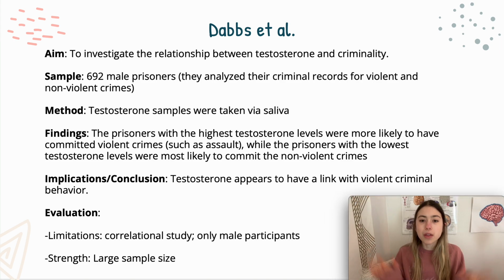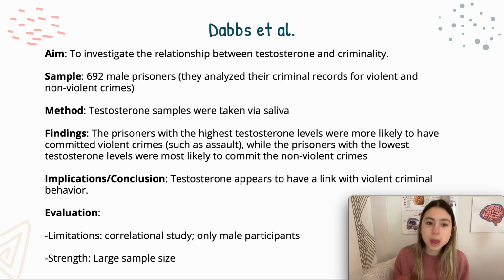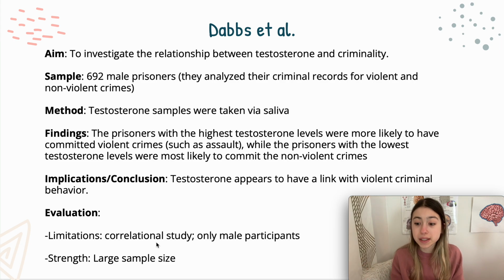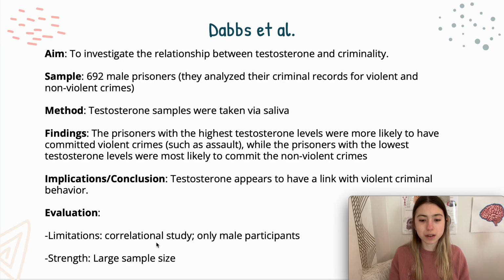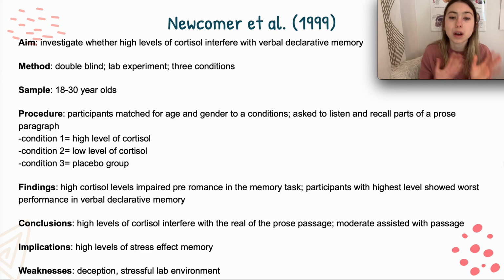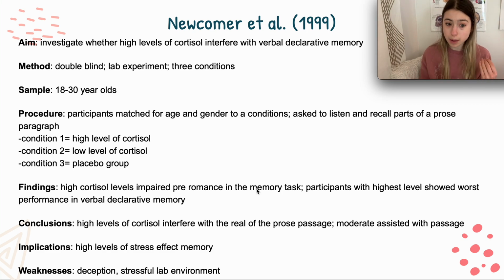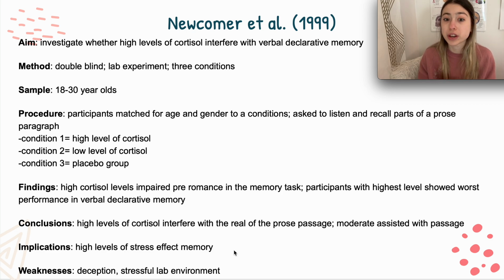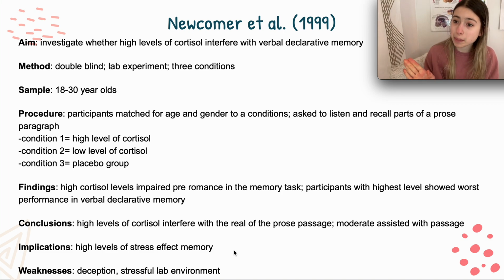Hormones Cases for IB Psych (ERQs + SAQs)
This is the first video in my mini IB Psych cases series! Please let me now what you want to see next!!